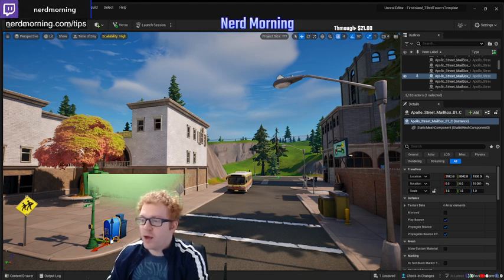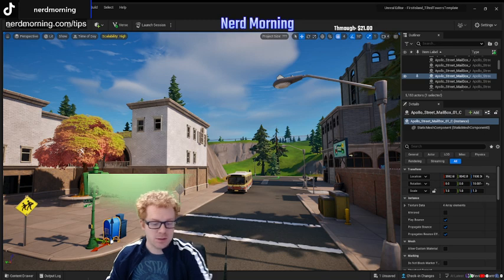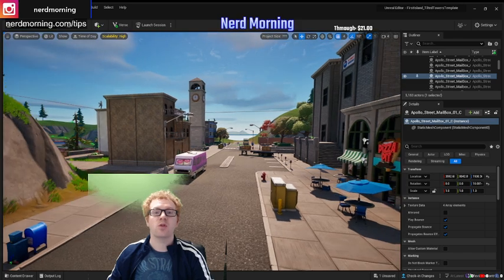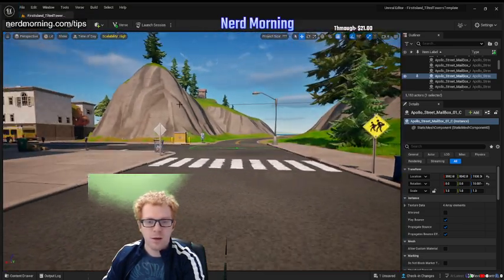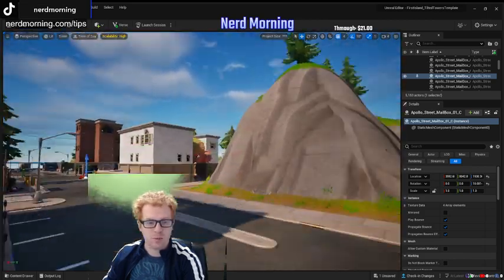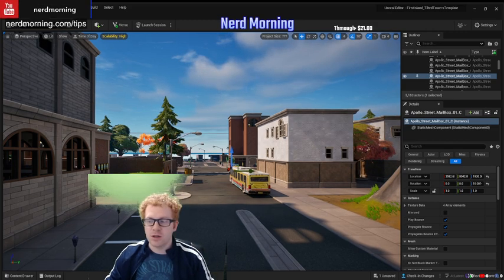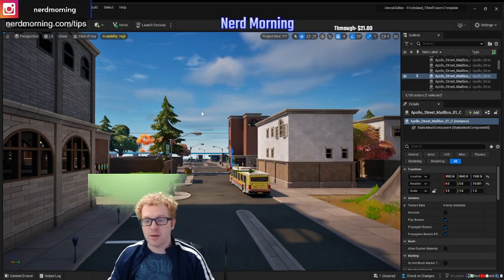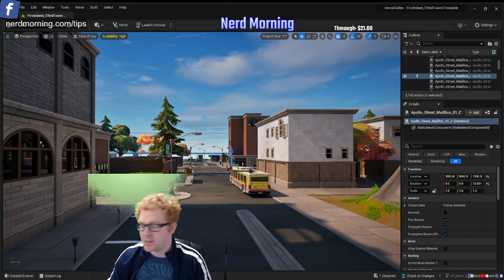How to move around in Unreal Editor For Fortnite (UEFN) Creative Mode 2.0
Hi everyone, This is the first thing you will need to know how to do inside of the Unreal Engine, That is how to move around. To move around click and hold down either the left or right button on your mouse and then you can look around or move around by moving the mouse or by using the WSDA keys or the arrow keys. This is a really important thing when trying to use the Unreal Editor for Fortnite. As gamers trying to create their own games the Unreal Engine is a powerful tool. And now with The Unreal Editor for Fortnite you can create your own maps and worlds for people to play in fortnite and it makes for a really perfect way to start to learn how to use powerful programs like the Unreal engine as you can use the game elements and assets of fortnite for free. The Unreal Editor for Fortnite is a new system and it is a fantastic tool for game creators. I hope this video helps you guys out on your journey to crating games in Unreal Engine and the Unreal Editor For Fortnite.

Here we love gaming!

Also be sure to check out more awesome stuff from Nerd Morning.